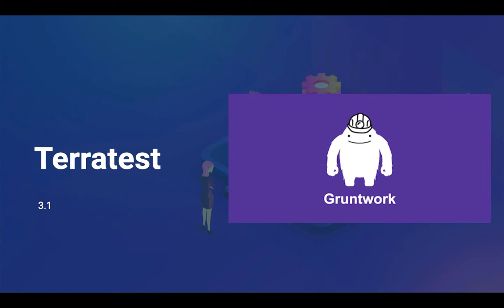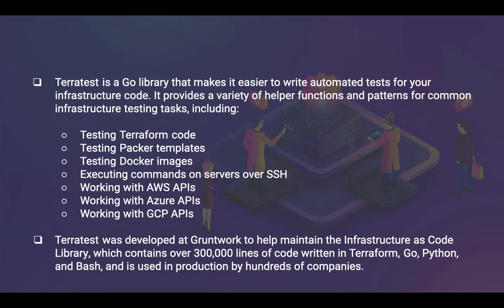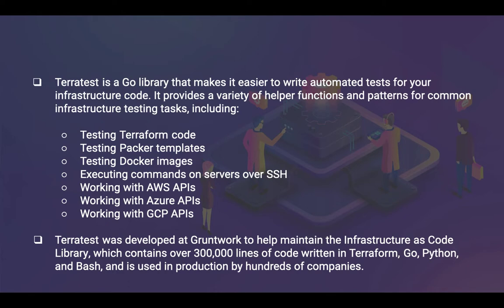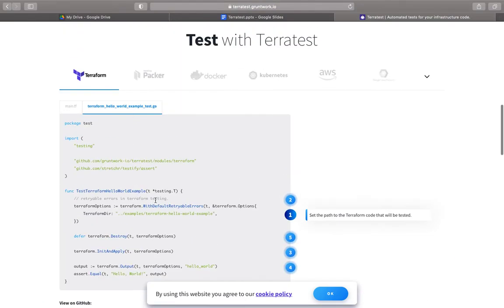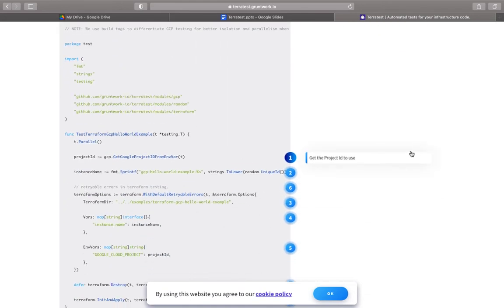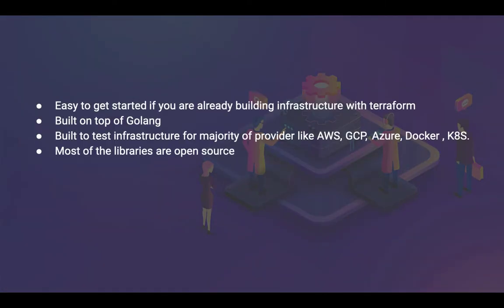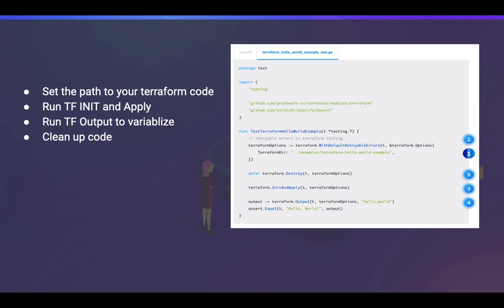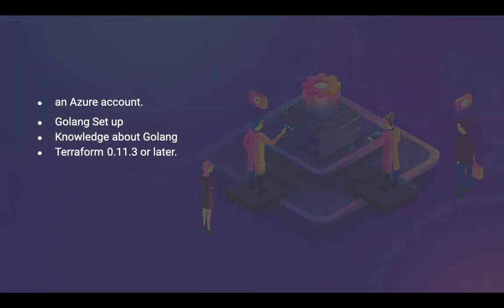Introduction and setup Terratest on your local environment | Shantanu Das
Terratest is a Go library that makes it easier to write automated tests for your infrastructure code. It provides a variety of helper functions and patterns for common infrastructure testing tasks, including: Testing Terraform code.

0:00 - Overview
0:48 - Introduction
2:33 - Site view
3:38 - Reasons to consider terrastest
5:08 - Pre-requisites
5:51 - Feedback
6:43 - Summary